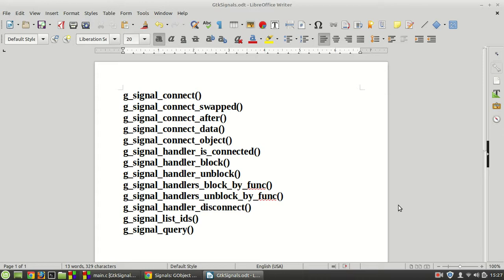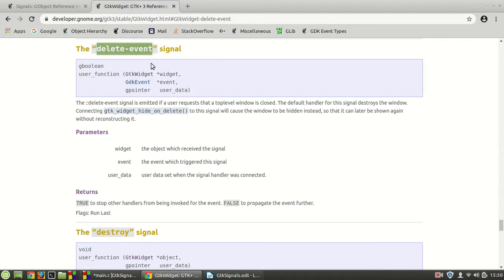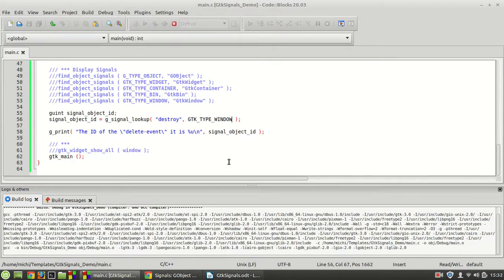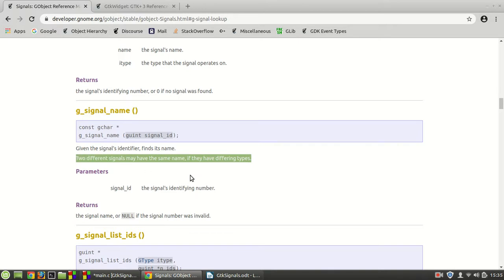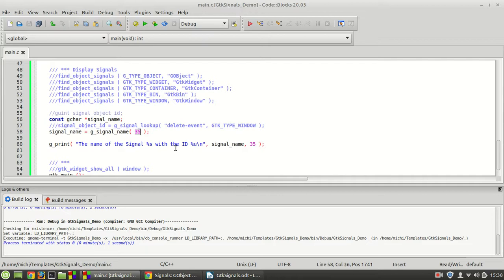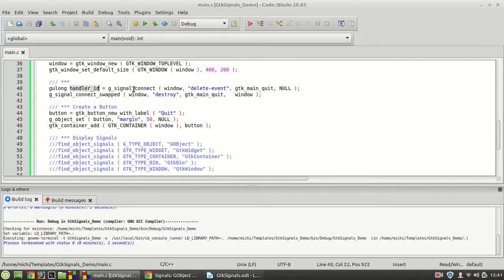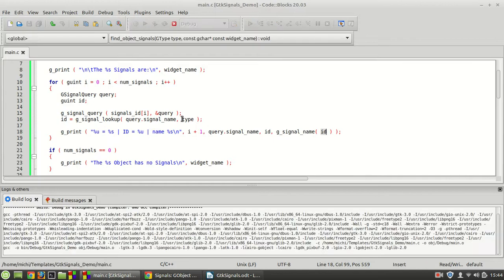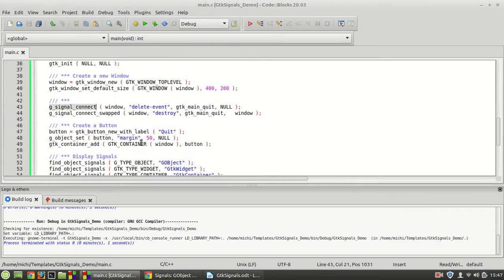GTK GtkSignals Part15